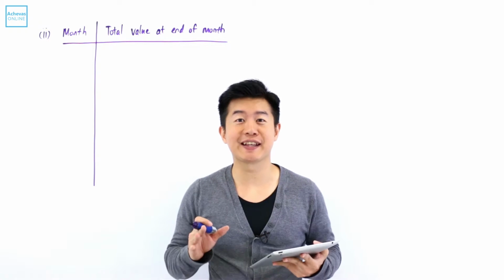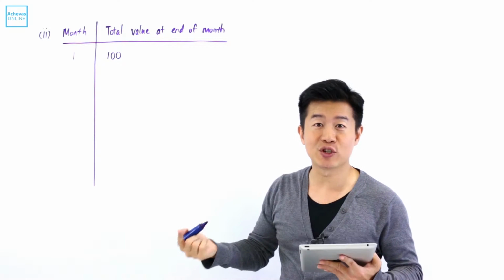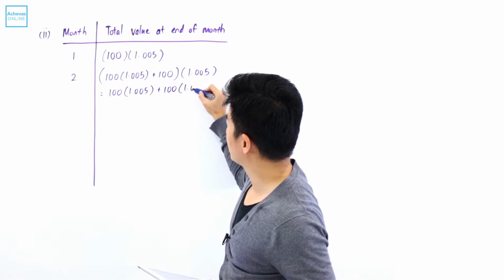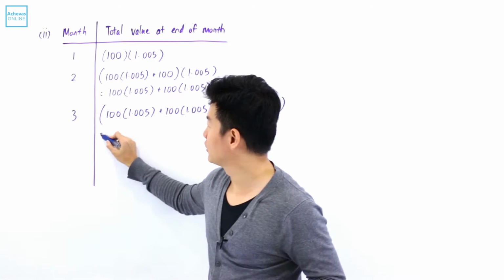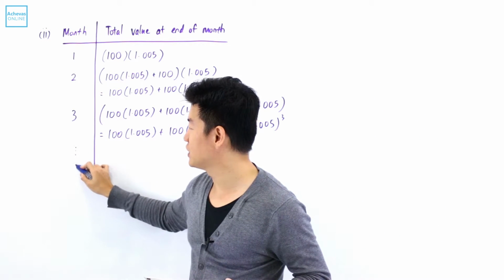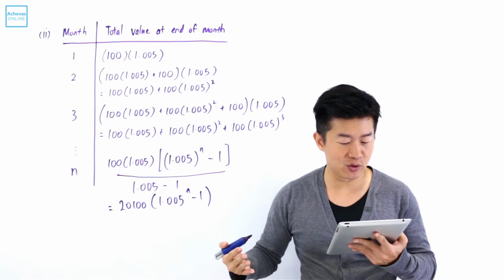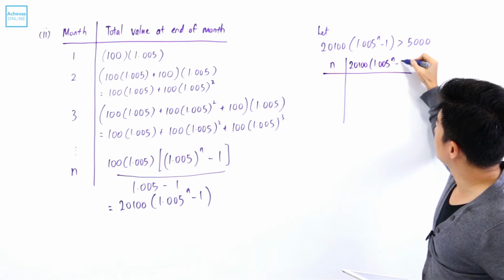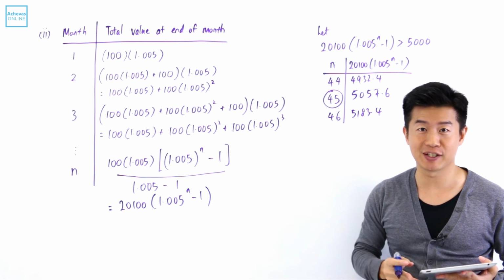A Level H2 Maths 2012 Paper 2 Q 4 ii